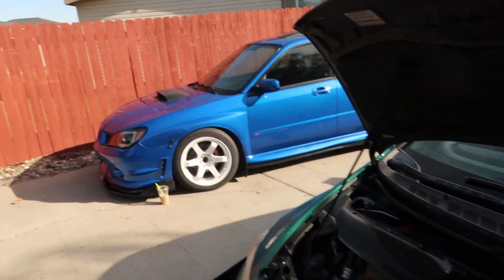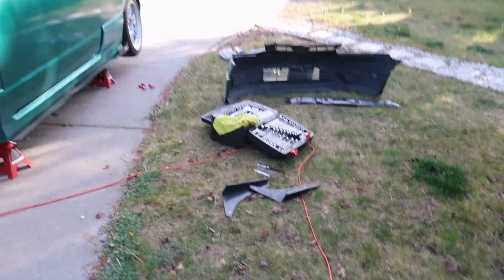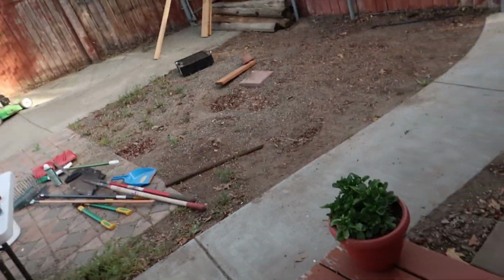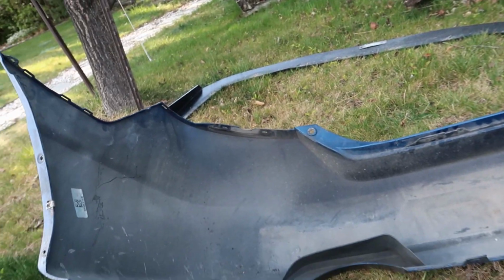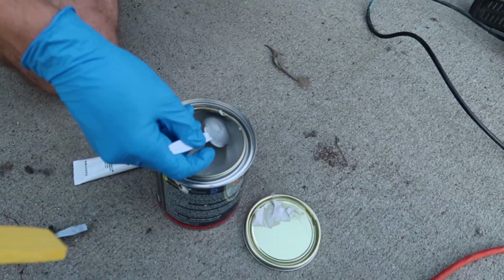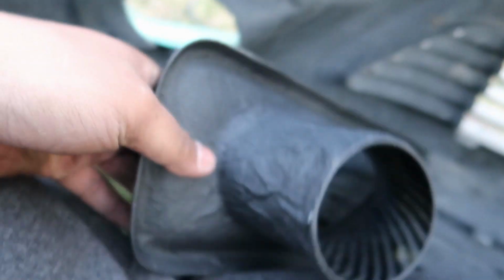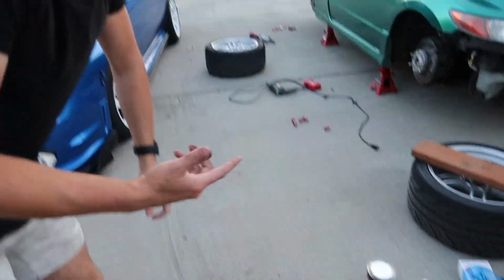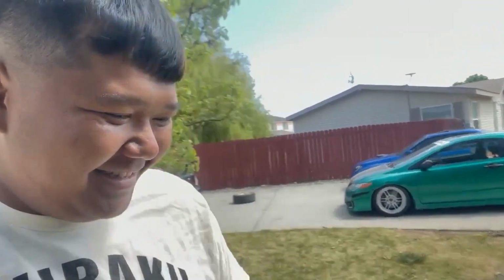CIVIC GETS SOME ATTENTION BEFORE WRAP & PW JDM CARBON DUCTS! (GHETTO INSTALL)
I hope you guys like this vlog! We're just doing some last minute things for the civic before I send the car off for wrap!

Wanna wrap your car? Hit up @Vsionarygraphics for your desires!